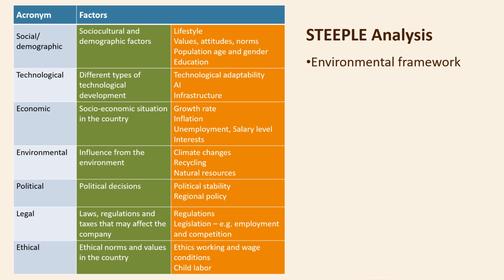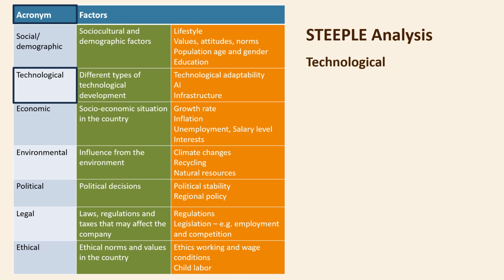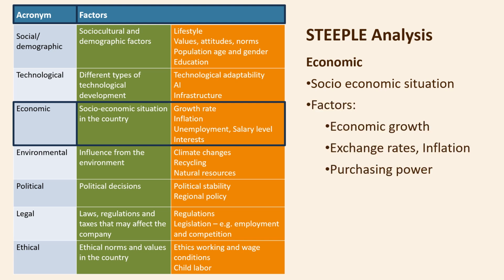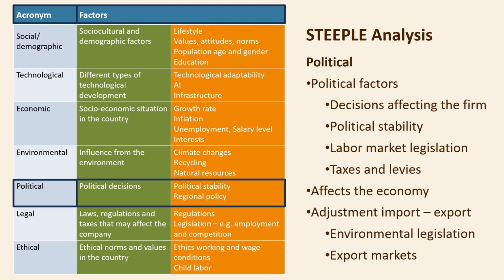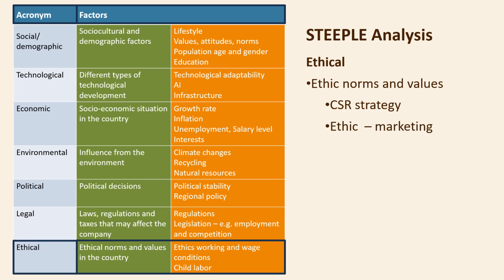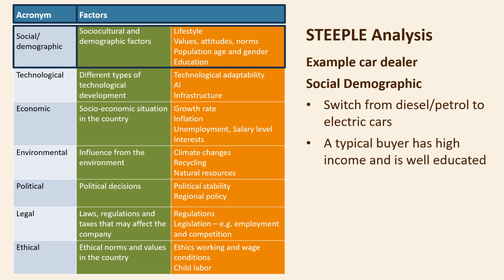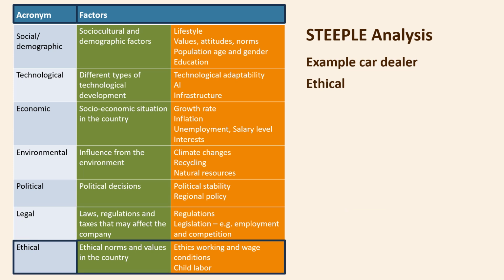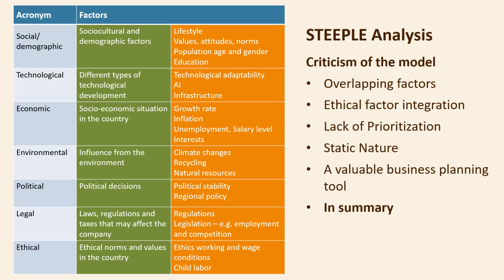The STEEPLE analysis - a framework which assesses the external factors of the business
The STEEPLE analysis is a real-world model in which you analyse several factors that affect your company without being able to influence them. It is available in several variants, including PEST and PESTEL. The difference is the number of factors included in the analysis.

The creator of the original model is Harvard Business School professor Francis J. Aguilar.

STEEPLE is short for
S - Social/demographic
T - Technological
E - Economic
E - Environmental
P - Political
L - Legal
E - Ethical

Section
0:00 Introduction of the author and the purpose of the model
1:01 Review of each letter in the Acronym
1:49 The Social/demographic factor in the analysis
3:29 The Technological factor in the analysis
4:27 The Economic factor in the analysis
5:47 The Environmental factor in the analysis
6:37 The Political factor in the analysis
8:31 The Legal factor in the analysis
9:25 The Ethical factor in the analysis
10:18 How to use the model
11:37 Example - car dealer
15:14 Criticism of the model